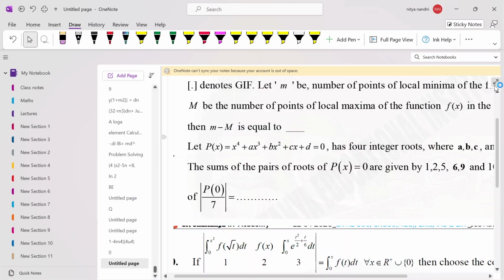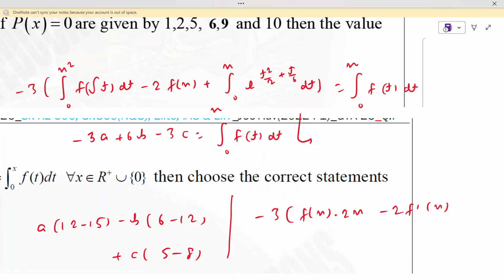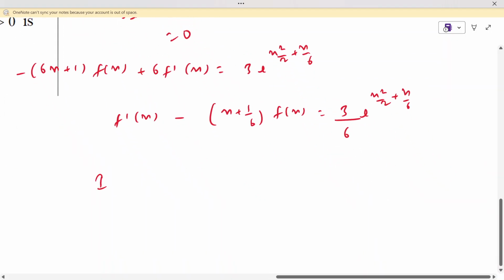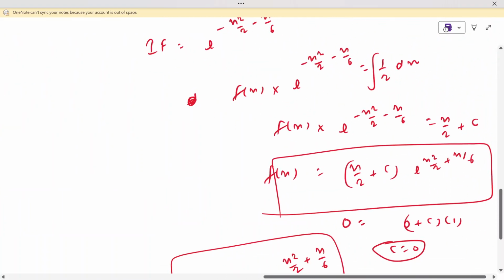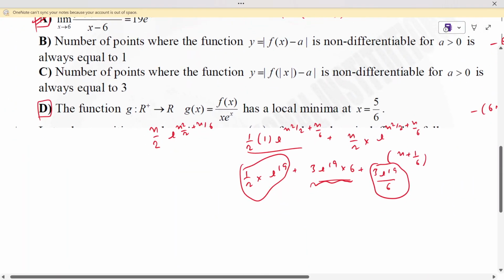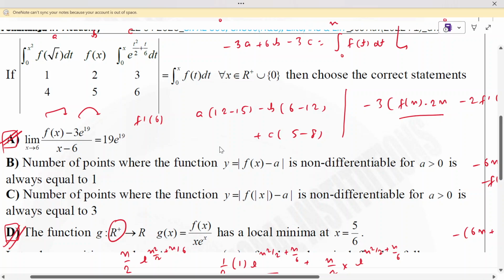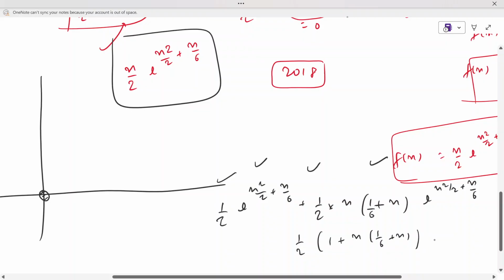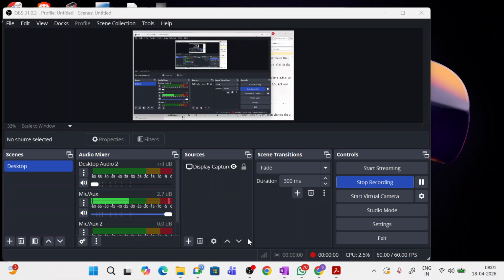GOOD Problems for JEE ADV 2026 GTA 23 MATHS LAST LAP ADV|AmplifyJEE ## JEE ADV 2026